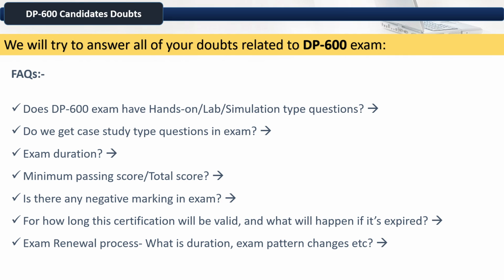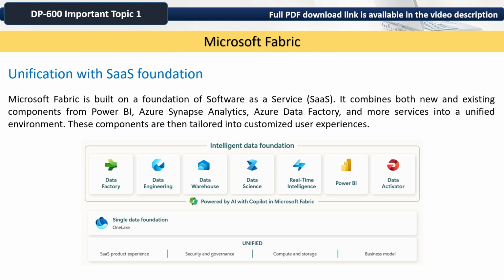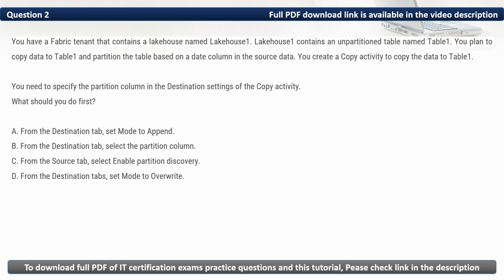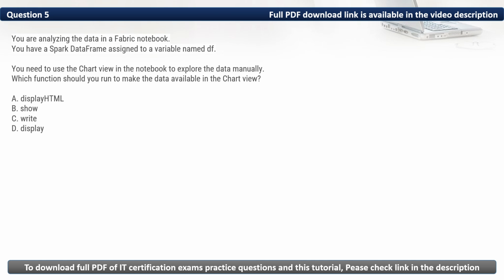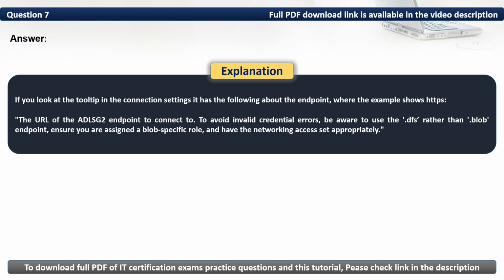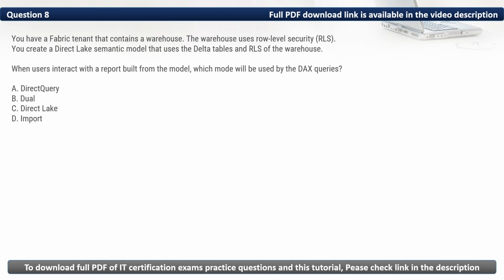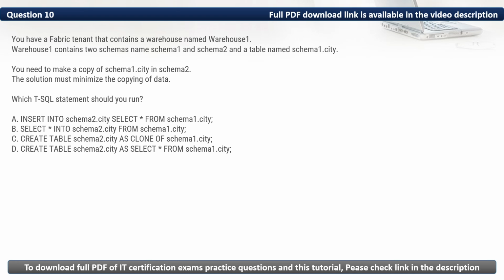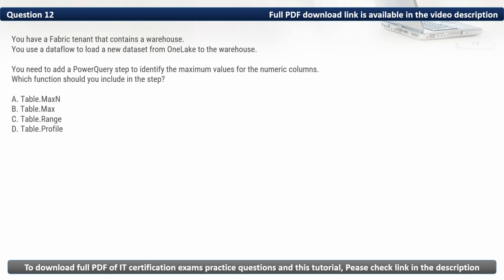DP-600 Exam Tutorial🔥IMPORTANT TOPICS🔥| Implementing Analytics Solutions Using Microsoft Fabric -PDF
DP-600 Exam Preparation Series - Part-1
🔥Our motive is to help you succeed in DP-600 exam in one-shot🔥
This video is "PART-1" of DP-600 exam "IMPORTANT TOPICS", Other episodes are in queue to be published.